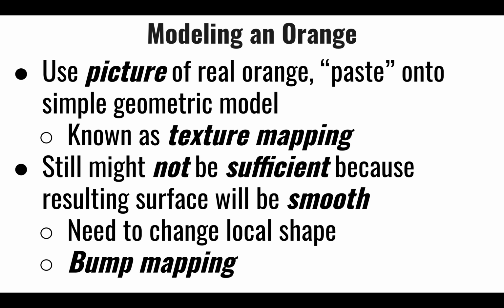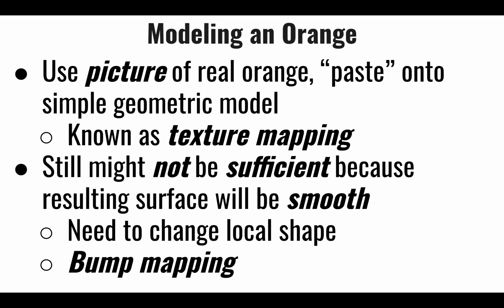CG Modeling an Orange 2:2 0005